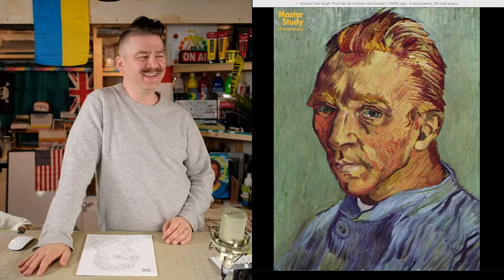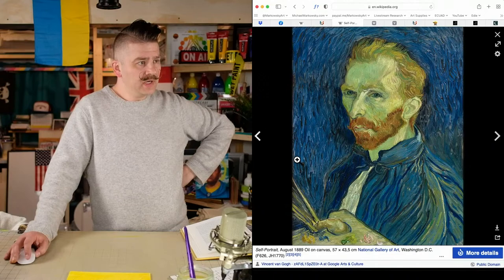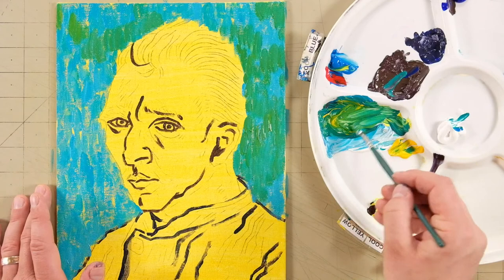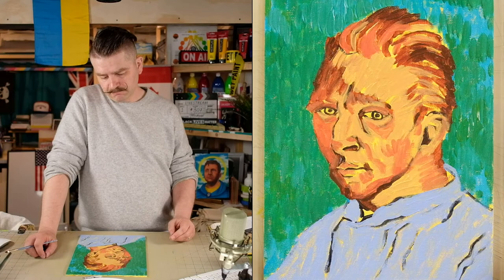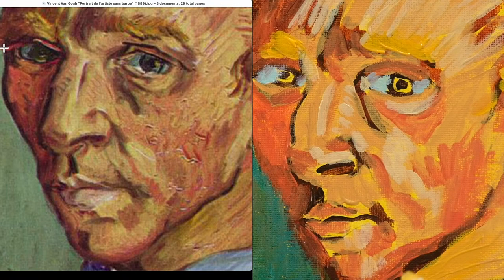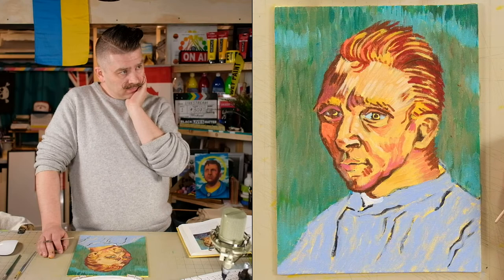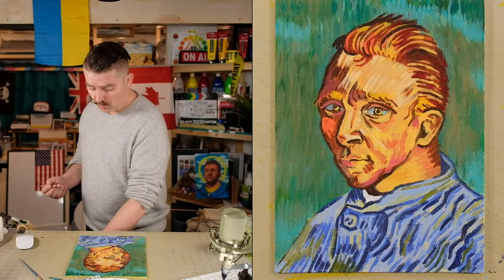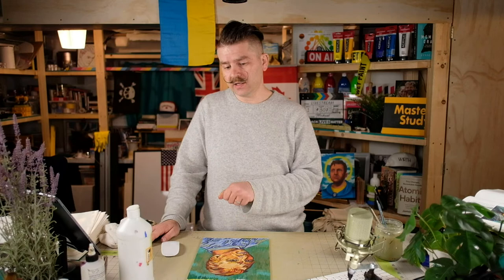Paint Vincent Van Gogh's "Portrait Without a Beard" (1889)! – Master Study – Easy Intro to Acrylics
SUGGESTED SUPPLIES

PAINT BRUSH CLEANER:

0:00:00 Video Begins
0:01:21 Introduction
0:04:51 Image Transfer
0:0:13 Imprimatura
0:15:05 Artist Biography
0:29:20 Under Painting
0:41:50 Background Pass #1
0:56:02 Foreground Pass #1
1:16:46 Background Pass #2
1:28:05 Foreground Pass #2
2:22:48 Finishing Touches
2:44:22 Side-By-Side Comparison